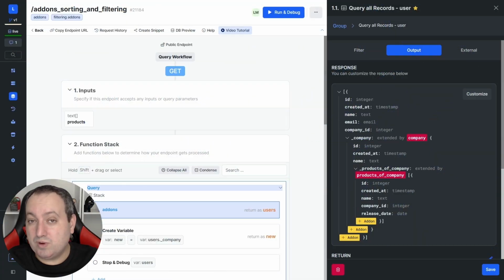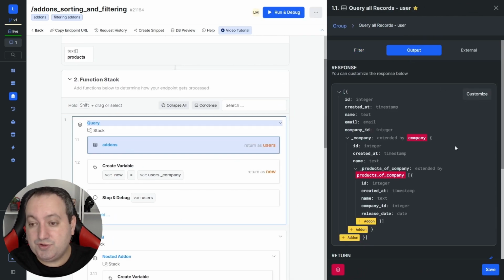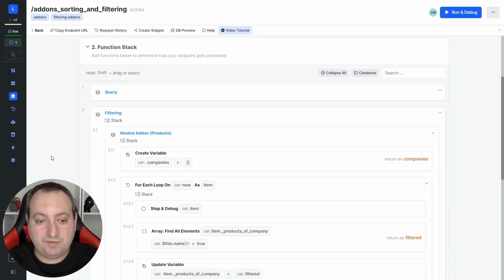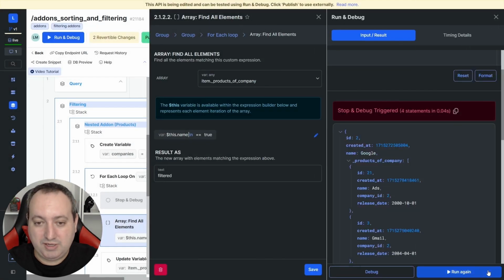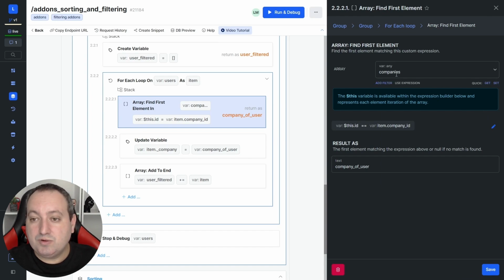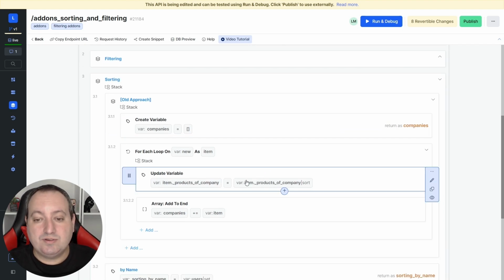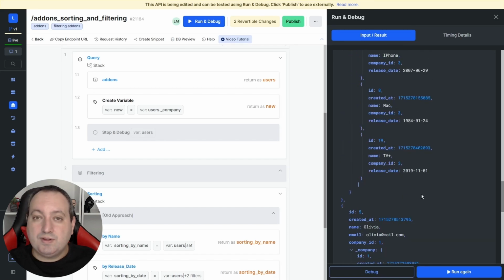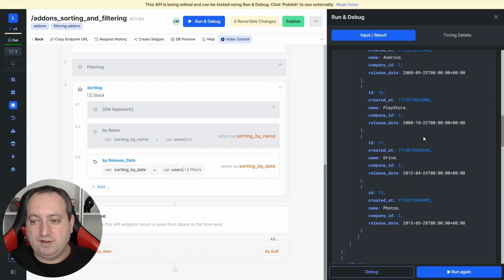How to Sort and Filter Add-ons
In this video, we'll guide you through the process of sorting and filtering add-ons in Xano. Add-ons enhance query responses by including data from referenced tables, simplifying data retrieval without the need for multiple API requests or database functions. Although add-ons run as additional queries after the main query is complete and cannot be filtered or sorted within the Query All Records function settings, we will show you how to effectively manage and manipulate them.

00:00 - What is an Add-on
00:41 - Database Schema
01:20 - Inputs and Queries
02:55 - Filtering Nested Add-ons
05:39 - Filtering Simple Add-ons
07:41 - Sorting by Name
09:22 - Sorting by Date